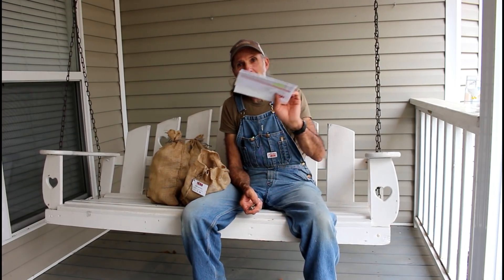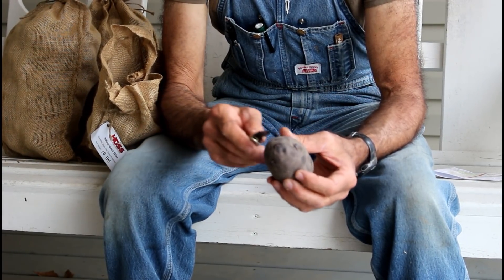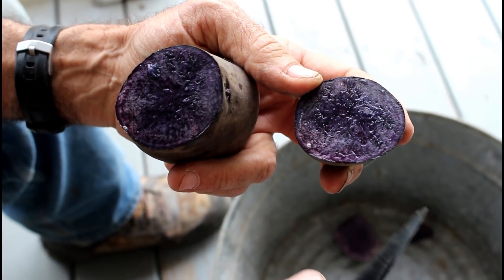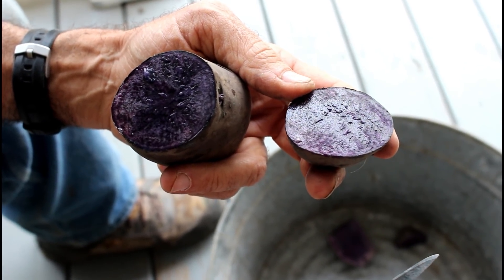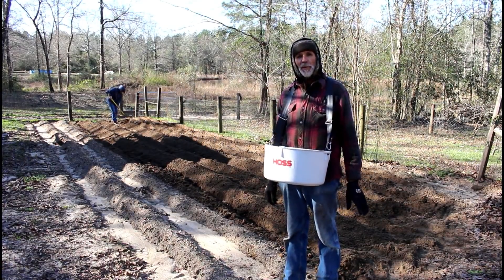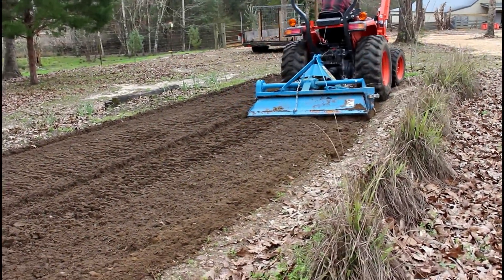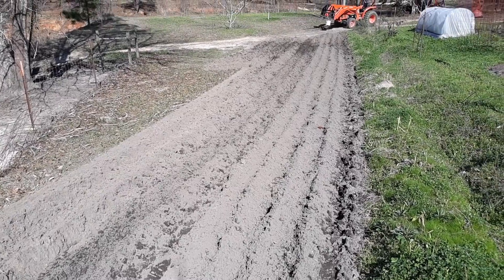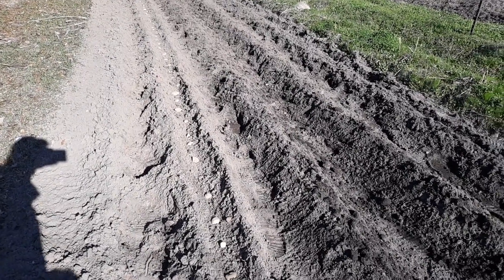Planting Potatoes | 8 Varieties | Which Will Grow the Best?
It is that time again to plant potatoes in the Deep South.  Hoss Tools sent us 8 varieties of seed potatoes.  This will give us 10 varieties of potatoes at Deep South.

▶▬ GATHERING 2020 ▬   You are invited to come hang out with Danny and Wanda on March 21, 2020 in Perkinston, MS

▶ DIY Projects around the HOMESTEAD like fencing, barn additions, repairing equipment and MORE!

Gurney's Fruit Trees and Seeds

CABIN Wish List:

a